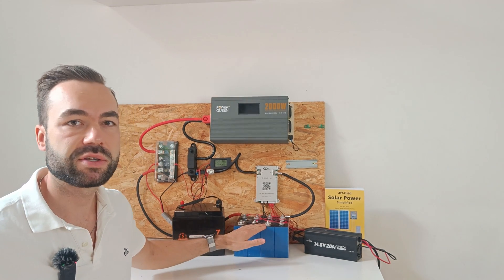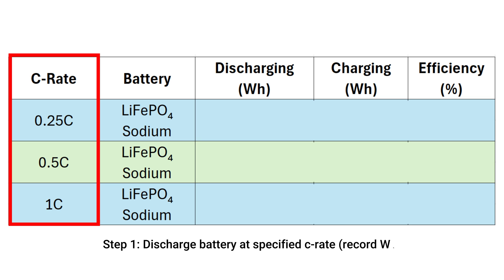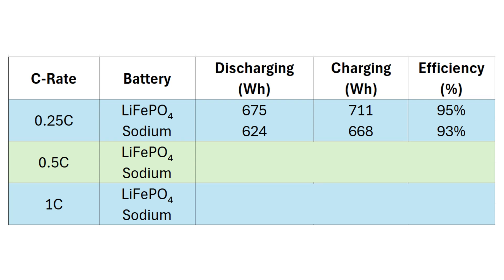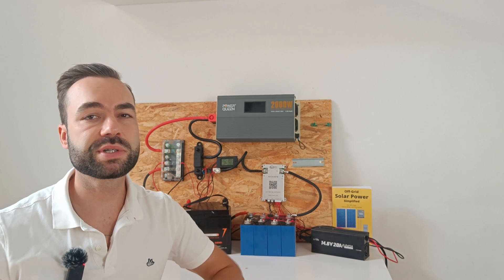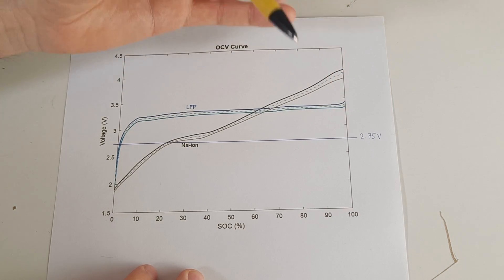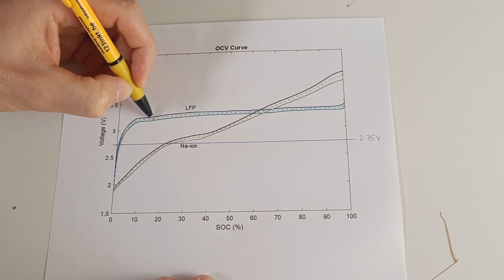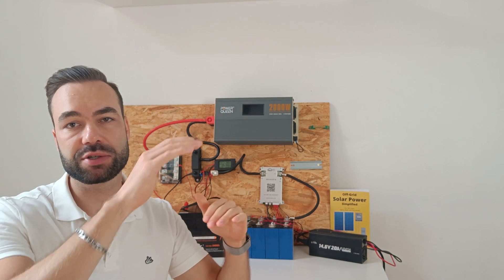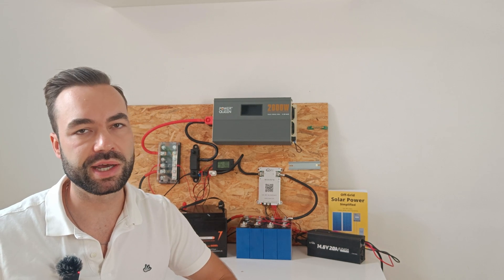Efficiency of Lithium and Sodium Batteries Tested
Are Sodium-Ion Batteries (SIBs) really inefficient? In this video, I put that claim to the test.

I compare the round-trip efficiency of a 75Ah Sodium-Ion battery (Na⁺) with a 50Ah Lithium Iron Phosphate (LiFePO₄) battery under three different load conditions: 0.25C, 0.5C, and 1C. These real-world results show how each chemistry performs under pressure — including where SIBs fall short, and where they might surprise you.

I test:
- Charge and discharge capacity (Wh in vs Wh out)
- Round-trip efficiency at each C-rate
- Voltage sag and inverter cutoffs
- Why sodium-ion capacity appears lower at high discharge rates

SIB efficiency ranged from 93% at 0.25C to 90% at 1C — not bad for a battery that’s often underestimated. LIB (LiFePO₄) performed slightly better, but the gap isn’t as big as many expect.